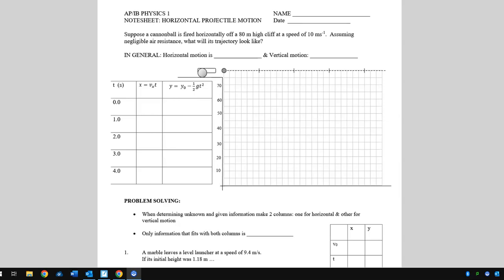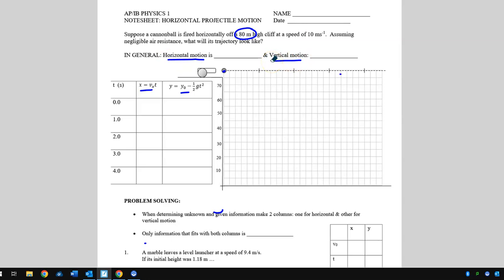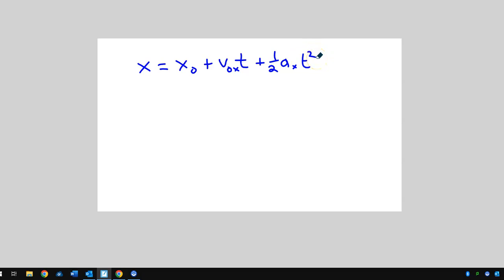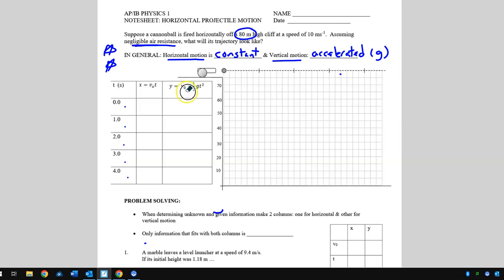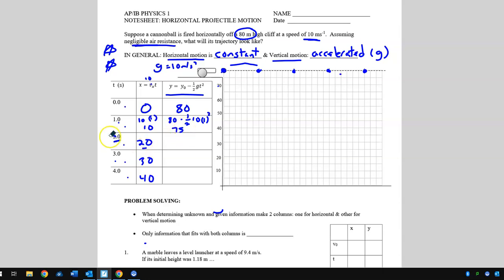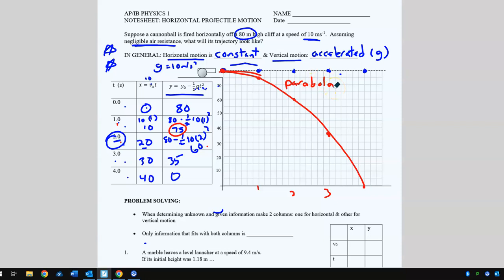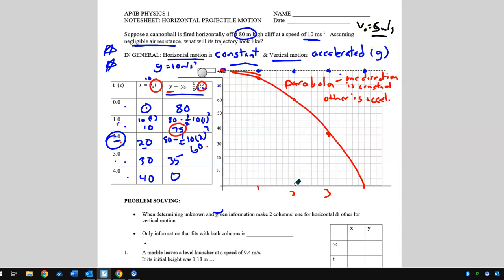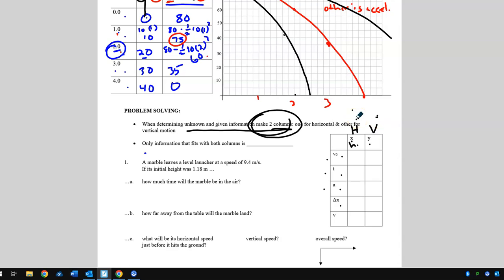horizontal projectile motion